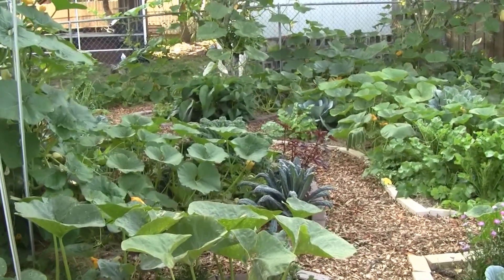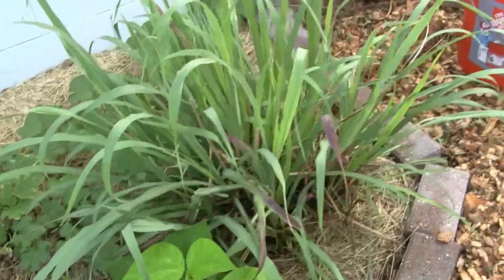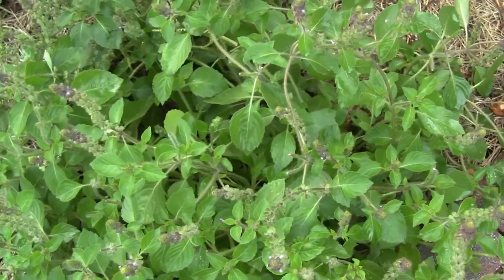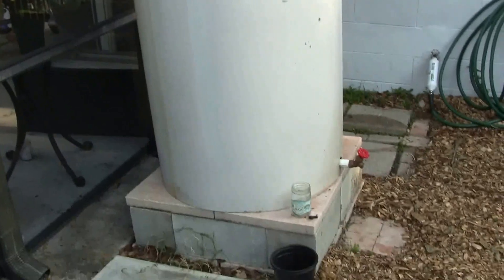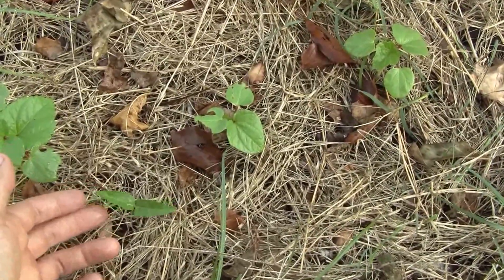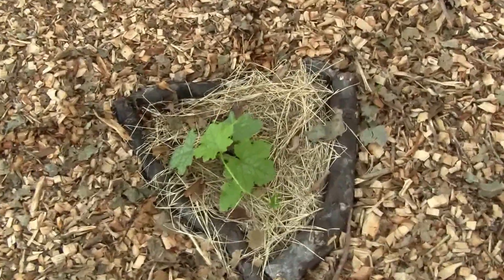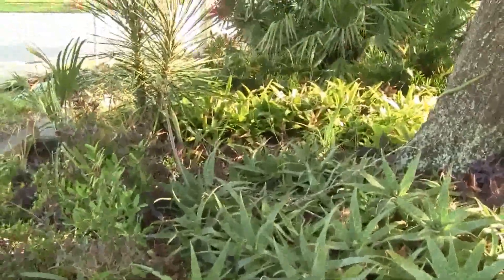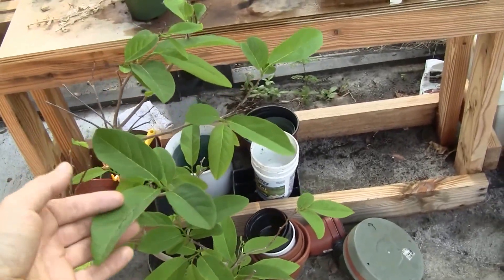Permaculture Garden Update 4/23/2014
I will be giving updates on my Central Florida permaculture garden every month to show what can be grown in Central Florida and how to grow your own bio-intensive permaculture garden.